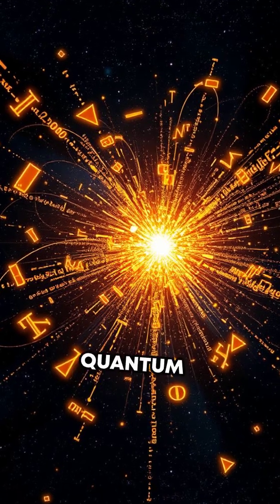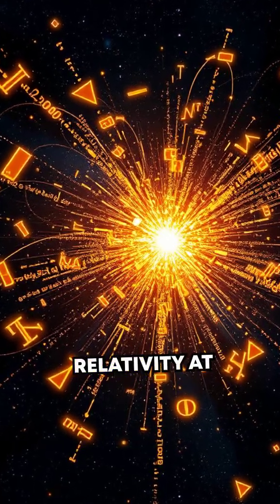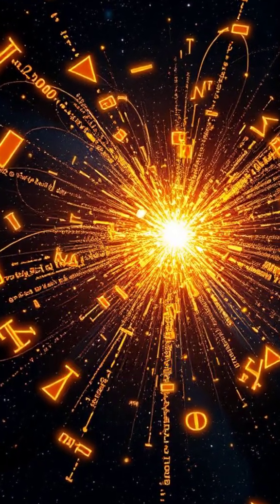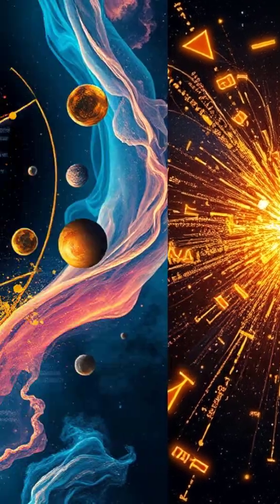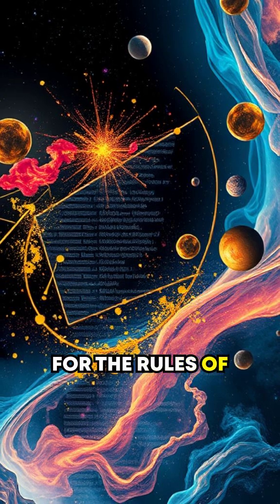Planck Collapse: Is the Smallest Scale About to Swallow Reality? (Highly Advanced) 🔍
Got another crazy question for me? Drop it below starting with "QUESTION"—that's Q-U-E-S-T-I-O-N in brackets—and let’s dive in! Imagine a boundary so absolute that even the laws of physics cannot cross it. This is the Planck scale—the fundamental limit of space and time that our universe recognizes. Named after Max Planck, it exists at an almost inconceivable 10⁻³⁵ meters—imagine comparing a single atom to the entire observable cosmos!

In this video, I delve into the profound implications of the Planck scale. If spacetime cannot be divided beyond this limit, it might be inherently granular—like a cosmic mosaic of tiny, indivisible pixels forming the fabric of reality. When quantum mechanics collides with general relativity at this scale, every mathematical model we rely on breaks down, causing what I call a “software crash” for physics. Some scientists speculate that this breakdown could trigger a “Planck Collapse,” where spacetime might implode or fragment, unleashing cascading effects throughout the universe.

I also explore how leading theories attempt to resolve this cosmic conundrum. On one hand, string theory replaces point-like particles with vibrating strings that might smooth out the chaos. On the other, loop quantum gravity envisions spacetime as woven from interlocking loops. Though these ideas are promising, the true nature of physics at the Planck scale remains one of the most tantalizing puzzles in modern science.

Could extreme energies—like those in black hole singularities or the early universe—unleash such a collapse? And if we ever replicated those conditions in a futuristic particle collider, might we accidentally tip the balance? While the chance is slim, these questions push the boundaries of our understanding.

If you’re fascinated by where quantum physics, gravity, and cosmology collide, join me on this journey into the very fabric of reality. 🌌🚀🔬